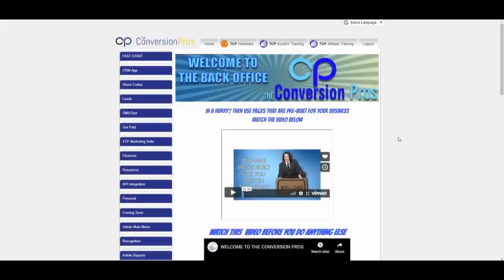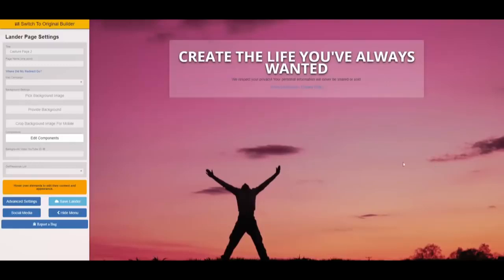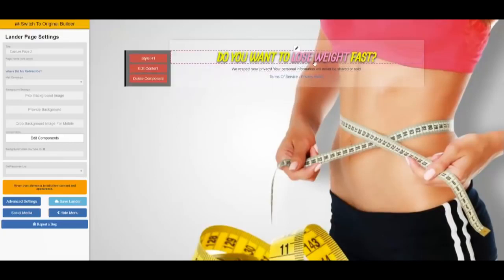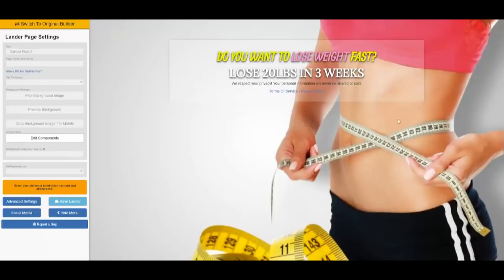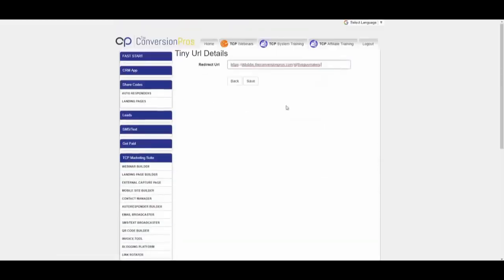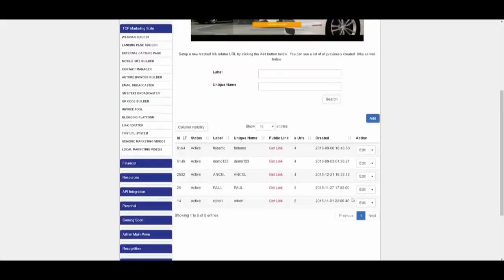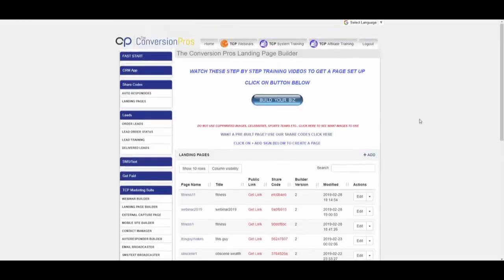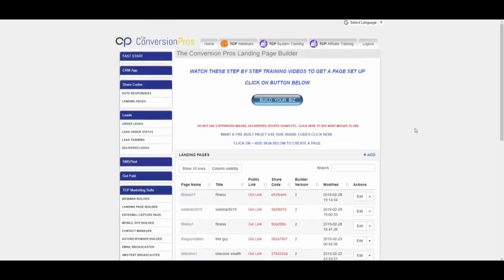Clickfunnels Alternative! The Conversion Pros!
✅UNLIMITED WEBSITES FOR EVERY CATEGORY UNDER THE SUN🔔Paid Every Friday😍

❤️BEST System On PLANET For Every Business Marketing All in One..

    SEE DETAILS ON ALL TOOLS And FEATURES HERE AND BECOME A
    TOP EARNER TODAY👇

⭐ALREADY PAID OUT 400 MILLION DOLLARS IN COMMISIONS
⭐WE WILL GIVE YOU 50% OF OUR MULTI-MILLION DOLAR BUSINESS
⭐WE GET YOU SINGNUPS AND SALES IN ALL INDUSTIES WORLDWIDE!

⭐PUT YOUR WALLET AWAY And BECOME A TOP EARNER TODAY

           Mark Reczek
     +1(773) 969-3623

                        ✨✨✨ CREATE THE LIFE YOU'VE ALWAYS WANTED✨✨✨

✅14 Days FREE Test Drive You Get: UNLIMITED Capture Pages, UNLIMITED Landing Pages, UNLIMITED Auto responder, UNLIMITED Webinar Replay, UNLIMITED URL Rotator, UNLIMITED Tiny Urls and more for Only $1.61 Per Day Last as Diet Coke a Day..

✅Free Sales Funnel, Builder In Conversion Pros, Affiliate programs for beginners, Sales funnel for any business, Sales funnel for service business, The Conversion Pros income proof, The Conversion Pros autoresponder, The Conversion Pros marketing System, How to do Affiliate marketing in 2021 and-Future

✅Face it we all need Hot Fresh leads to get SALES!  Most people use their website to Convert leads but 99% of the time that NEVER works! You need a Sales funnel that CONVERTS those leads into Sales to build a massive down line for Any BUSINESS

🔔When you watch the last portion of this video you will see what a HUGE need this addresses in the make money online niche. Get 100 trials in 24 hours!!! ONE HUNDRED!!! 100 x 25= 2,500

⭐This is multiple ways, what I have done for years is use The Conversion Pros to build my
      other BUSINESSES and make money with the Conversion Pros as well! Win-win!

🔔This Super-Easy System is paying out $1000s Every Single Friday. Come

⭐Now we have ALL Opportunities in ONE place.

I have been in TCP The Conversion Pros for nearly 6 years now and have been making a Unlimited Income every week. I use it to build funnels, pages, webinars, autoresponders...                                                                                                                                  and much more for all my businesses...
PLUS once you have 2 people yours is PAID FOR! Mine has been paid for for nearly 6 years as well!

I CAN BUILD YOUR BUSINESS FUNNEL FOR YOU!

 ✅ Want this video for yourself to use in
    your marketing...here download this link..

🔔Call-Text-Me DIRECTLY AT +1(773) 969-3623

💡Add me On Facebook for any Questions.

🟢Simple Strategy GIVE AWAY  Unlimited Websites And Cash Out to
     Your Bank Account💲💲💲